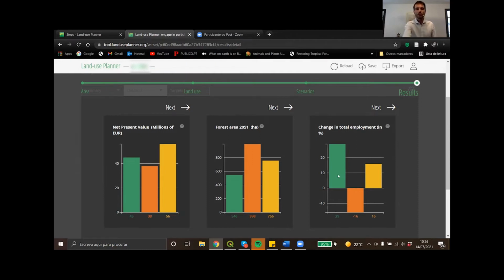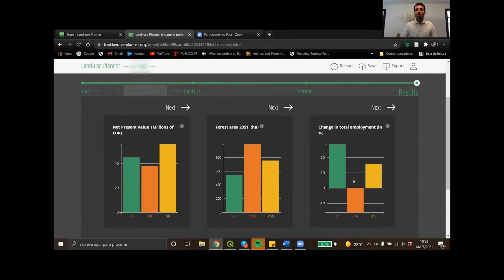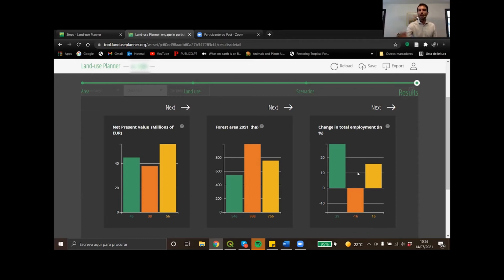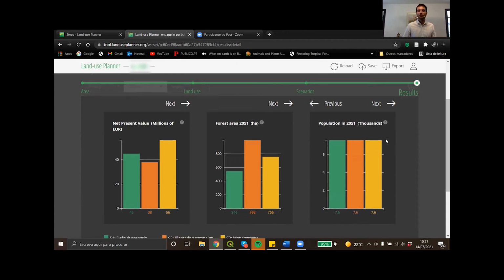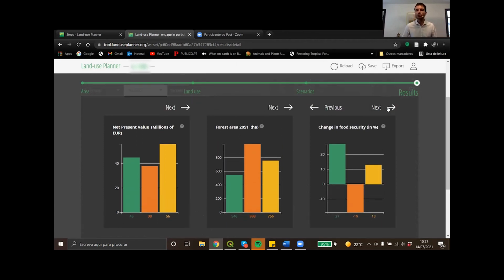How do I interpret the results? – LUP problem solved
This video shows some of the results that are presented in Step 4 and how LUP-generated figures can be used to compare the impacts of various land-use scenarios.